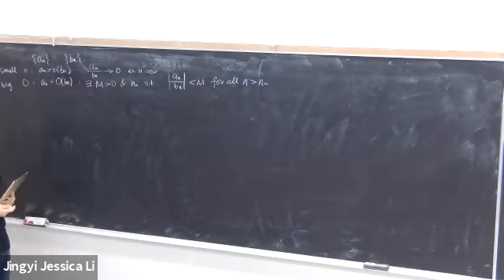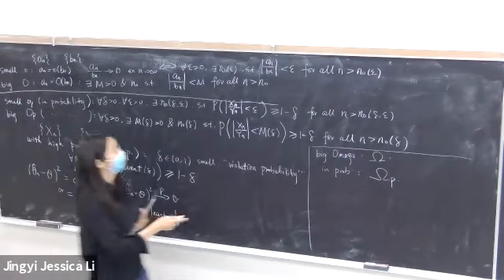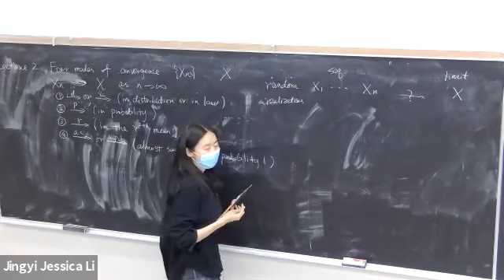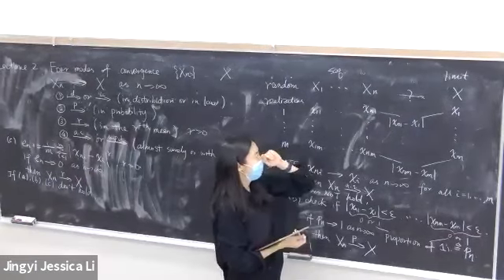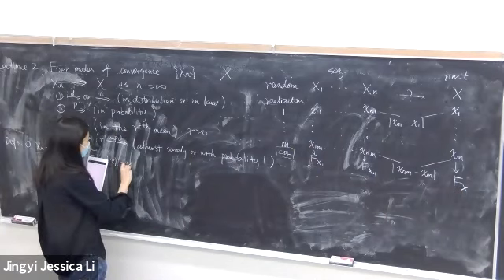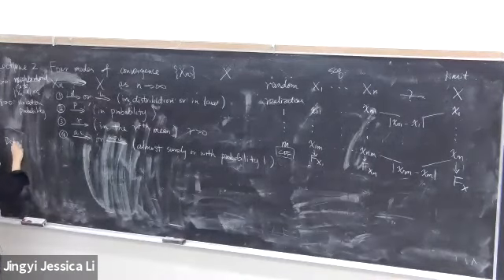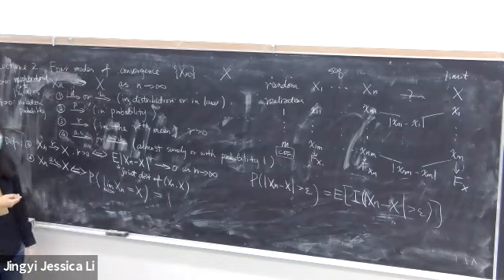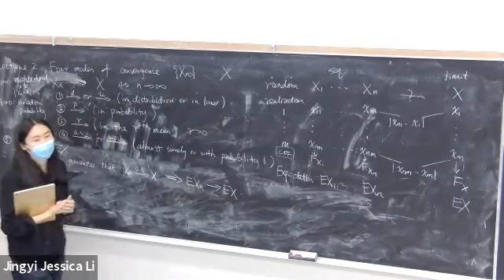STATS 203 - Large Sample Theory - Lecture 2 (4 modes of convergence)